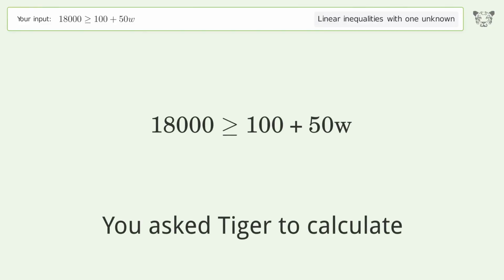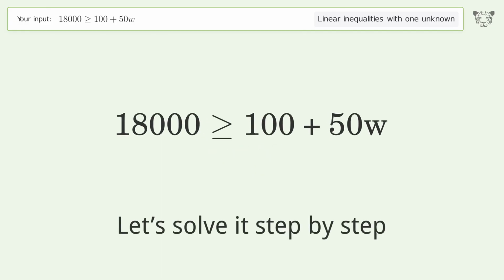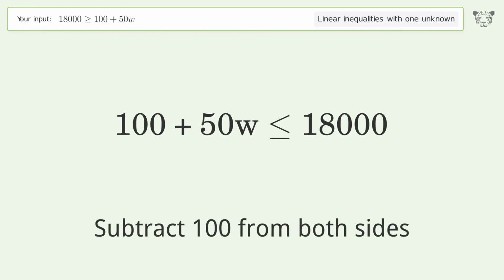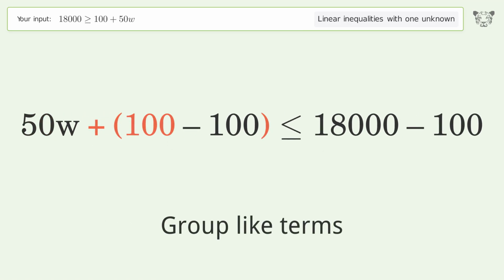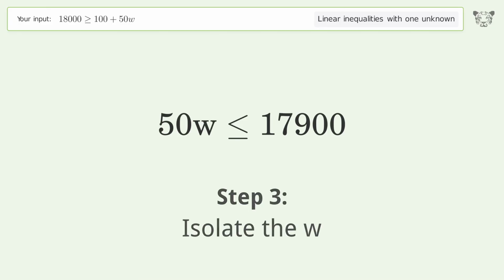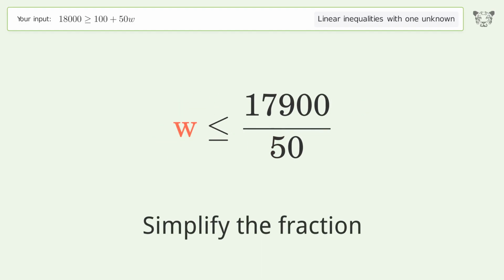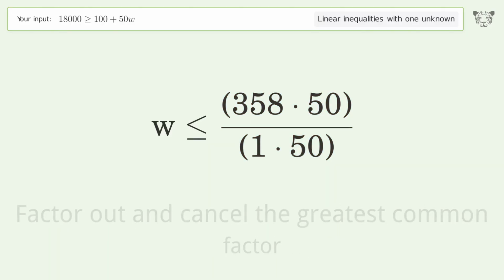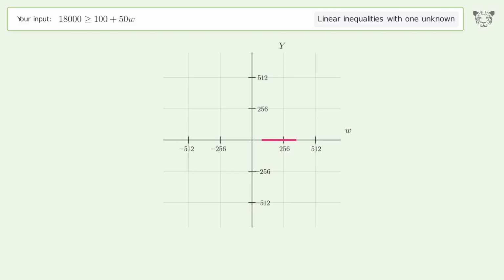18000 greater than or equal to 100+50w - Solve linear inequalities with one unknown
Solve 18000 greater than or equal to 100+50w: Tiger Algebra shows you how to solve linear inequality 18000 greater than or equal to 100+50w, with clear, step-by-step explanations.